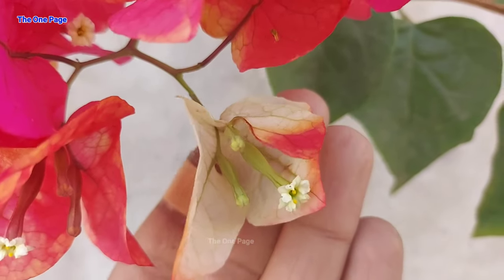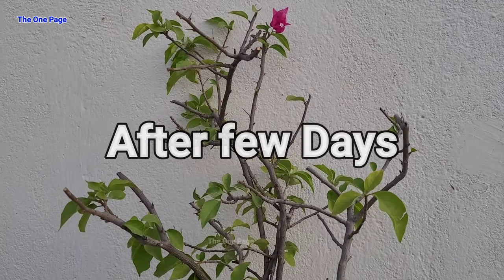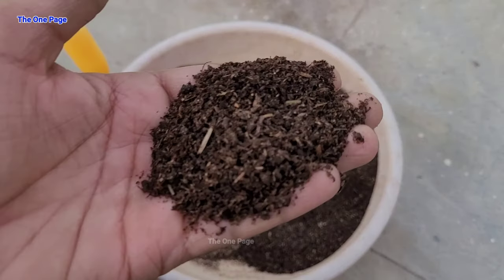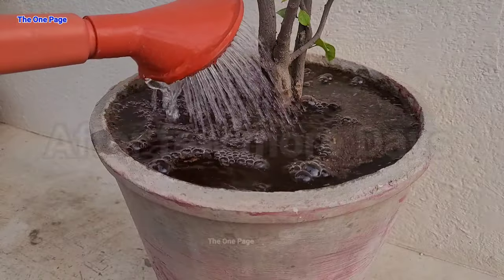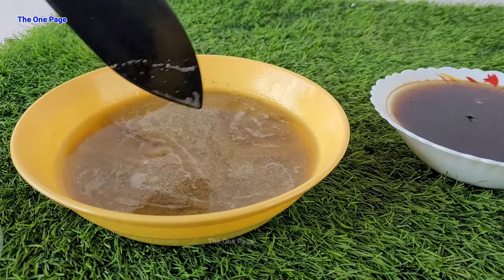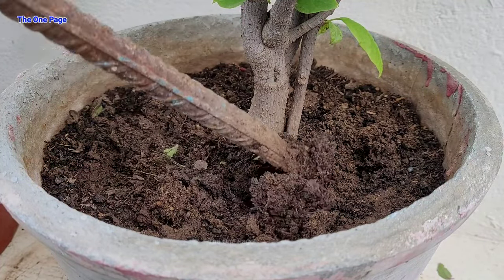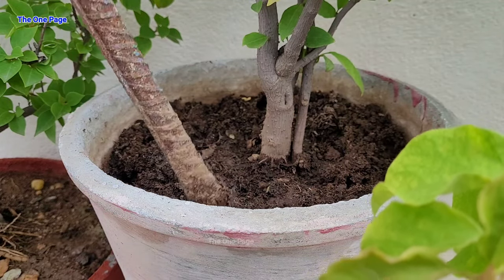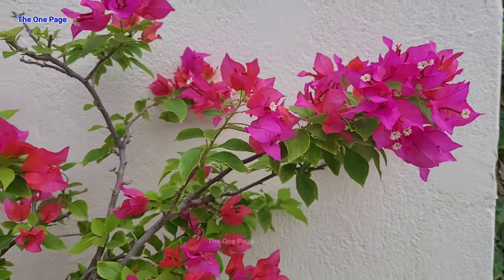Use this fertilizer for 900% more flowering || Bougainvillea flowering tips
Mustard Cake Fertilizer

In this video we will learn how to get maximum flowering on Bougainvillea plant with few tips and tricks. Bougainvillea flowering can be obtain from with just few trimming and fertilizer, but we have to be very specific about how to give to get maximum flowering.

1.) Cocopeat

2.) Dwarf seeds

3.) Vermicompost

4.) Rooting Hormone

5.) Epsom Salt

6.) Cow Manure

7.) Sea weeds

8.) DAP

9.) Tools kit

10.) Rose care fertilizer

11.) Hanging pot set

12.)Lucky Bamboo

13.) Groot

Gadget i use :-

1.) Mic
2.) My Smartphone camera
3.) My light
4.) My tripod
5.) My phone
6.) My Vlogging Camera
7.) My Green Screen